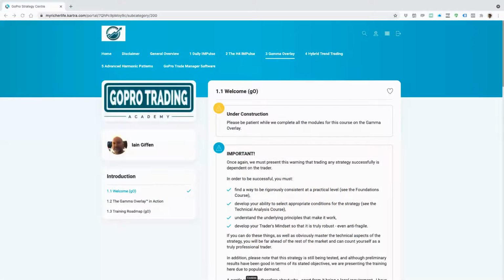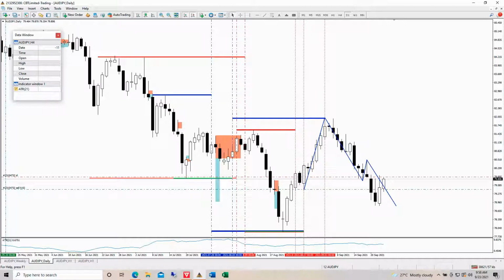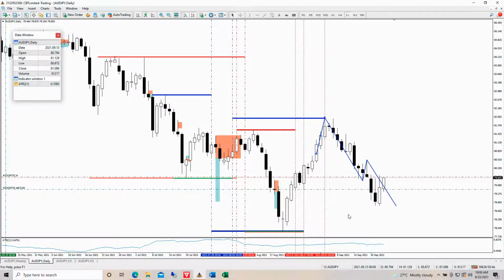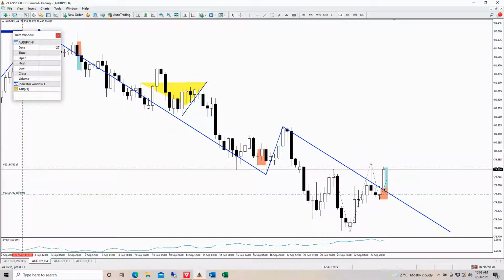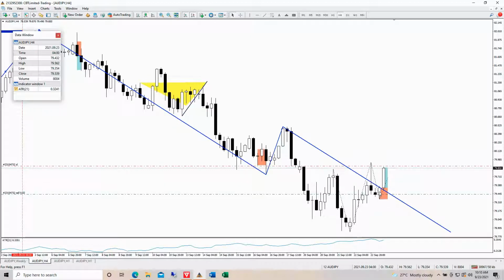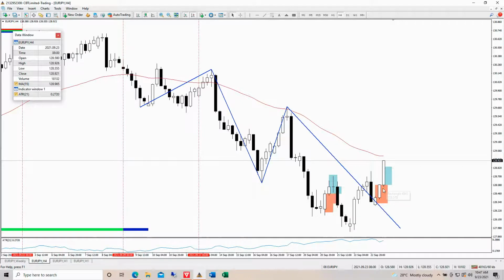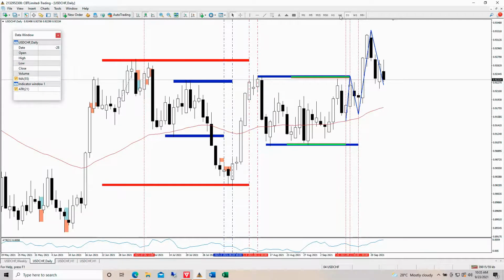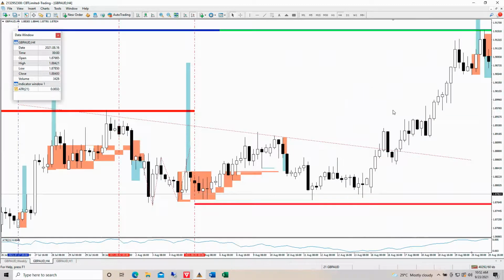The Gamma Overlay Strategy